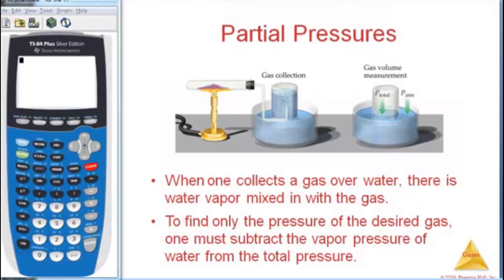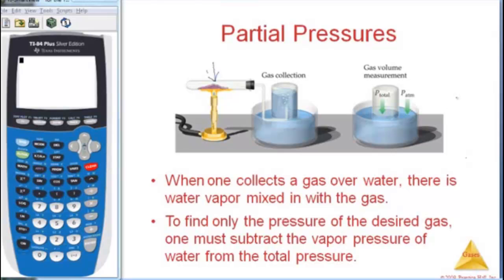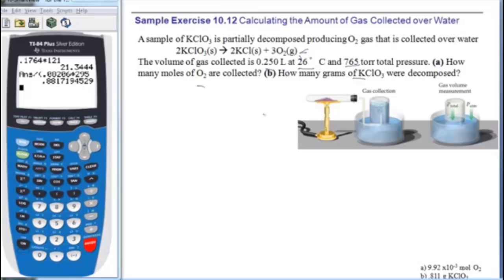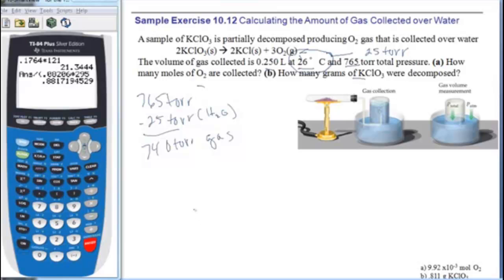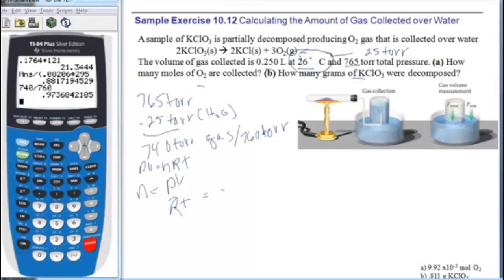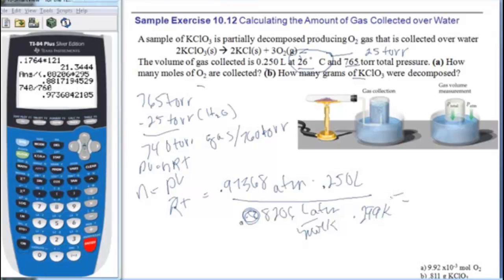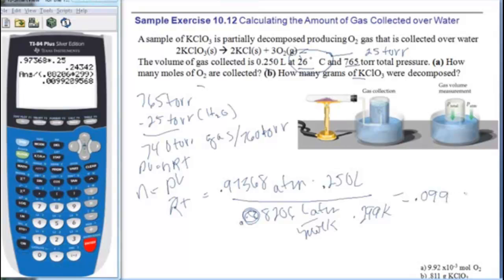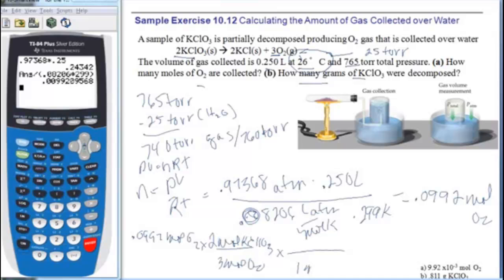APC 2g 10 Calculating the amount of gas collected over water